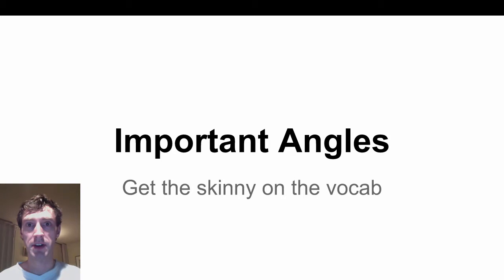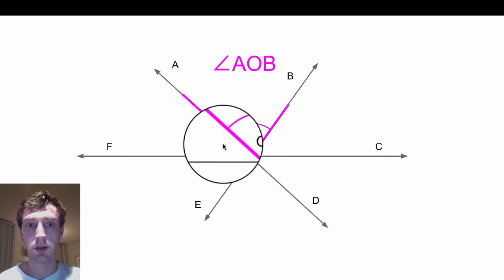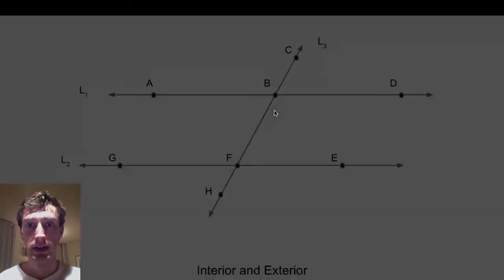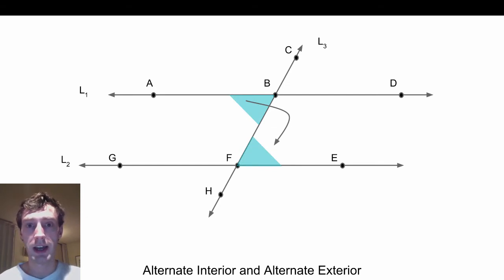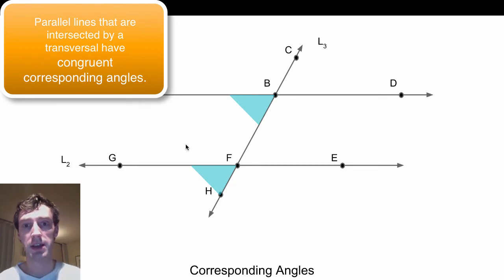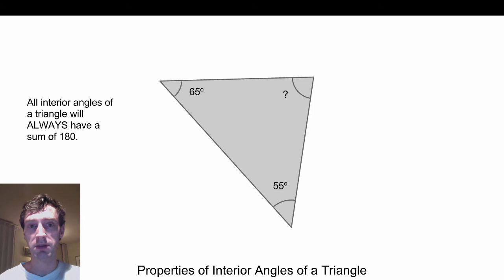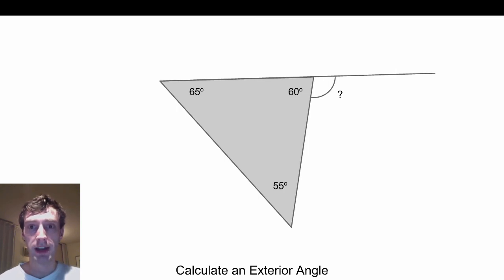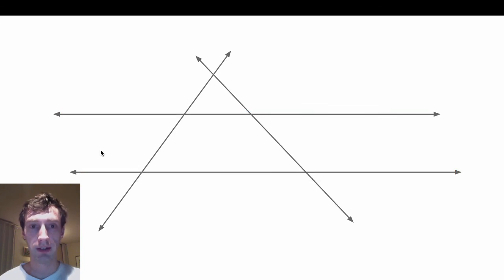Angles Review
A description of some of the vocabulary and important concepts about angles.